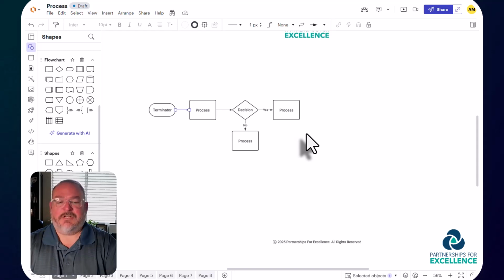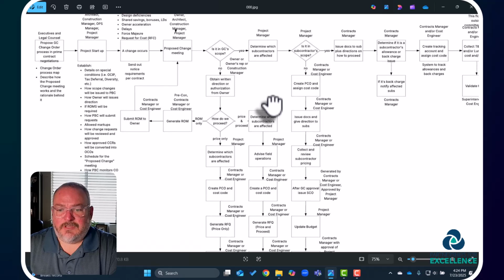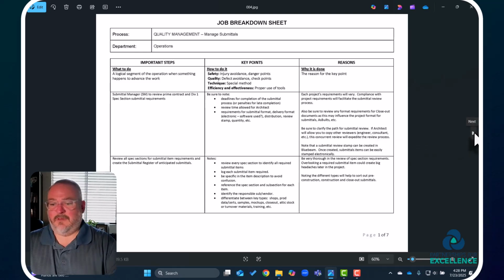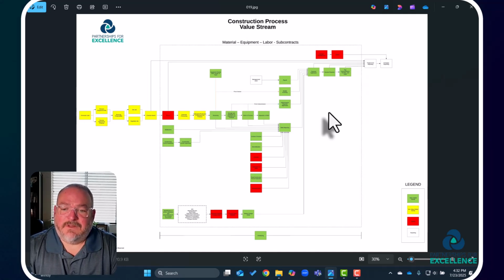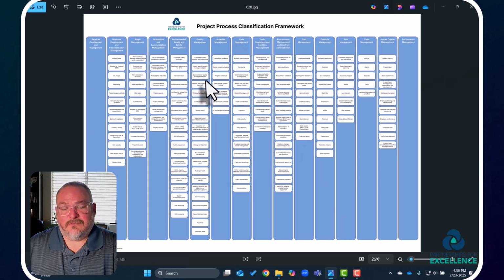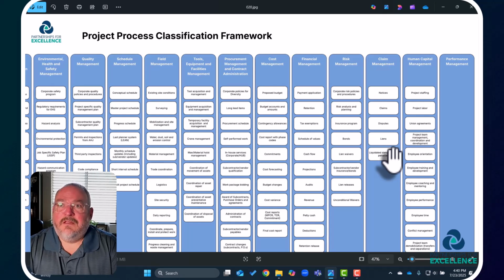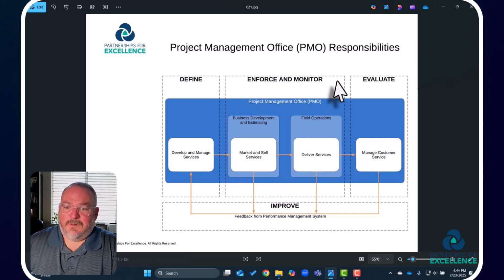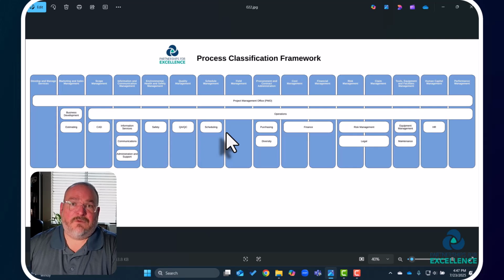Process Driven. How to Map and Organize Your Construction Processes.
I share proven strategies to map and organize construction processes at a company-wide scale—helping you boost efficiency, improve collaboration, and drive profitability.
Here’s what I cover:
1️⃣ The Basics of Process Mapping: Learn how to use tools like Lucidcharts (or even sticky notes!) to map workflows, from pre-construction to project closeout.
2️⃣ Swim Lanes for Clarity: Define responsibilities by department or role (e.g., Estimating, Project Management, Purchasing) to eliminate confusion and streamline handoffs.
3️⃣ The Job Breakdown Sheet (JBS): My go-to tool for creating actionable procedures, safety protocols, and training materials—complete with the "what," "how," and "why" for every step.
4️⃣ From Map to Procedure: See how graphical process maps translate into structured policies, procedures, and training materials for your teams.
5️⃣ Value Stream Mapping: Identify your most critical construction processes (e.g., buyout, submittals, daily reporting) and where value is generated for owners.
6️⃣ Organizing Hundreds of Processes: Discover a framework to categorize and manage all your construction workflows, ensuring nothing falls through the cracks.
7️⃣ Continuous Improvement (PDCA): Learn how to evaluate, refine, and improve processes to reduce delays, control costs, and enhance quality.
8️⃣ The Role of the PMO: Explore how a Project Management Office can standardize and enforce your project management methodology, driving consistency and operational excellence.
🔑 Key takeaway: Start by identifying your most critical processes—those that generate the most value—and build from there. With the right tools and strategies, you can transform your construction operations into a well-oiled machine.